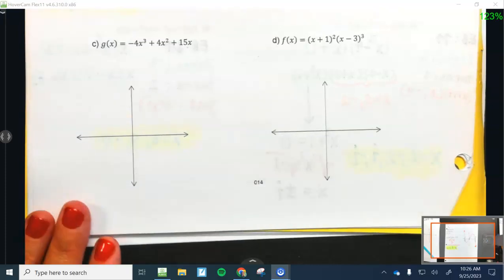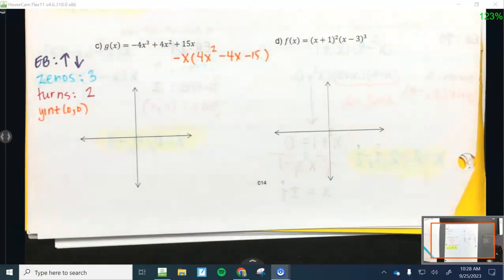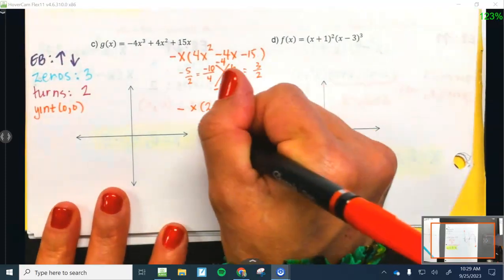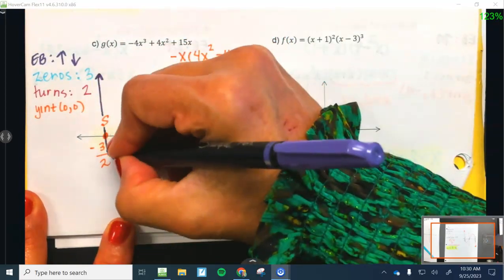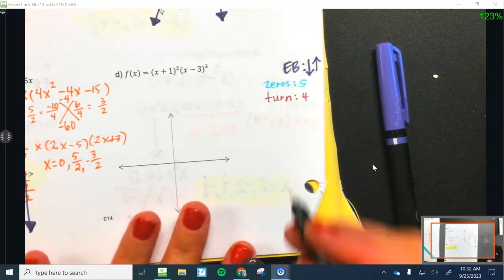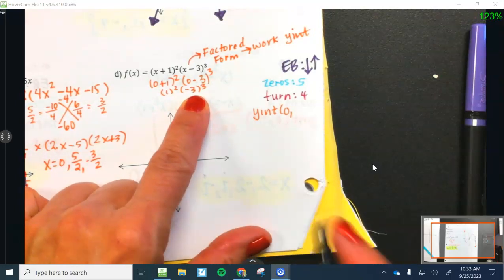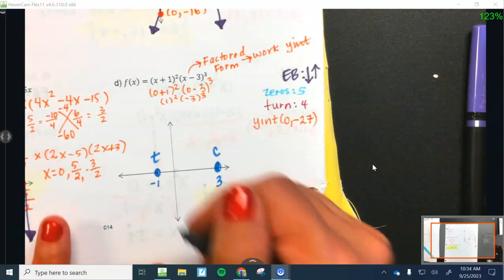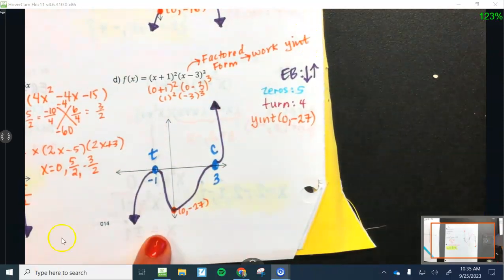2 2 Day 2 Part III